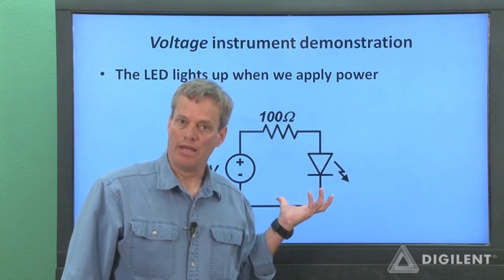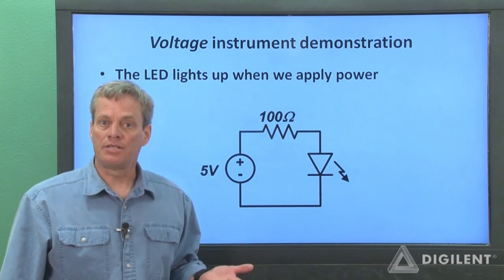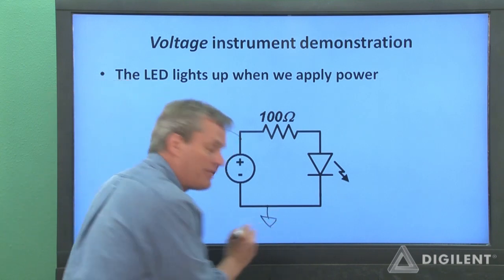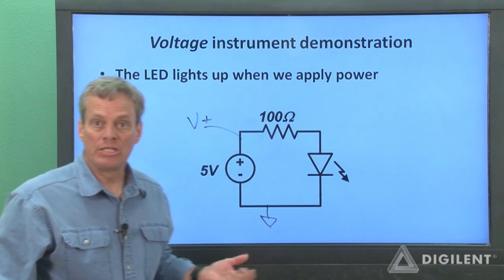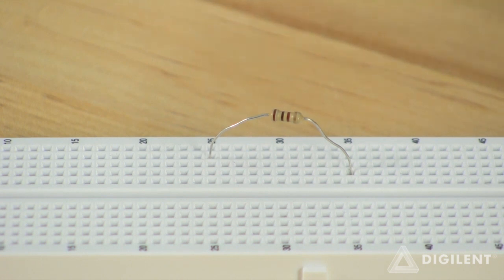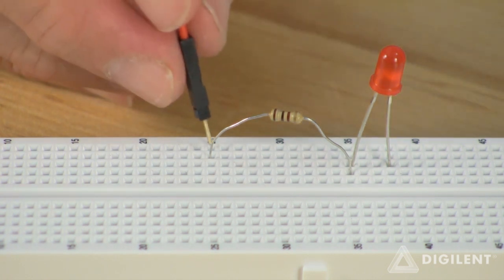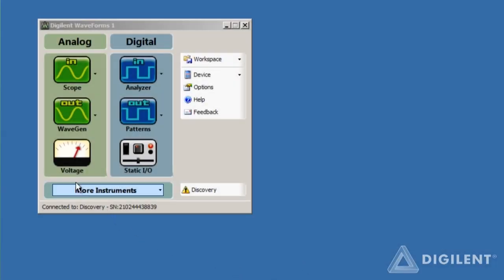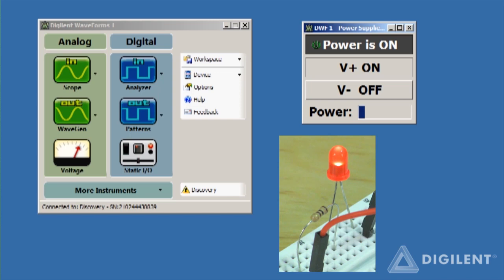Analog Discovery Tutorials: Voltage Instrument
Instructions on how to use the Analog Discovery and the Waveforms software to apply a five volt difference to a circuit.

Before working through this project, you will need to download and install the free Waveforms software from Digilent's website.